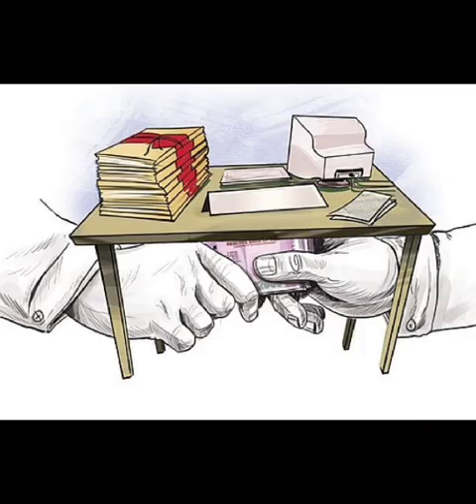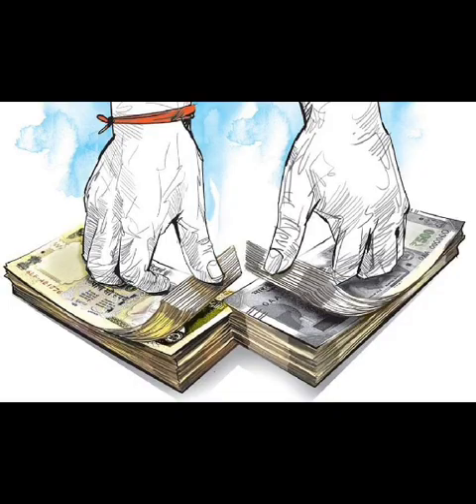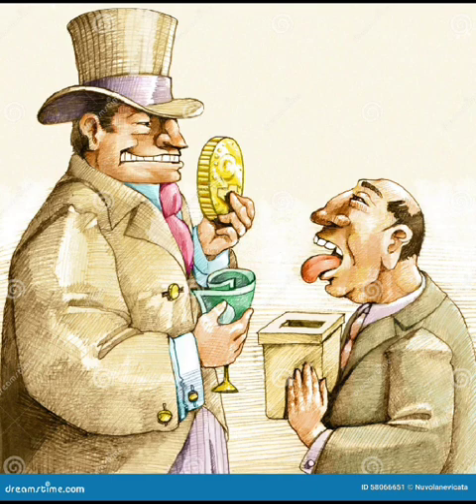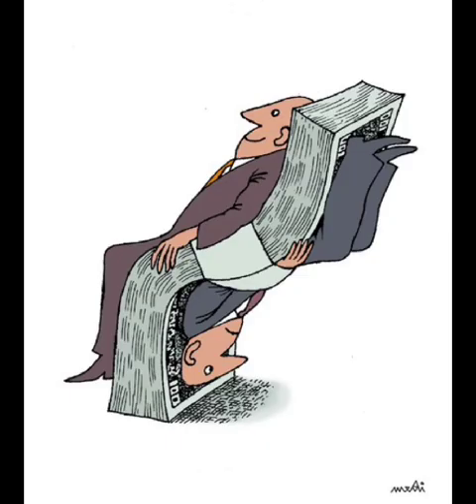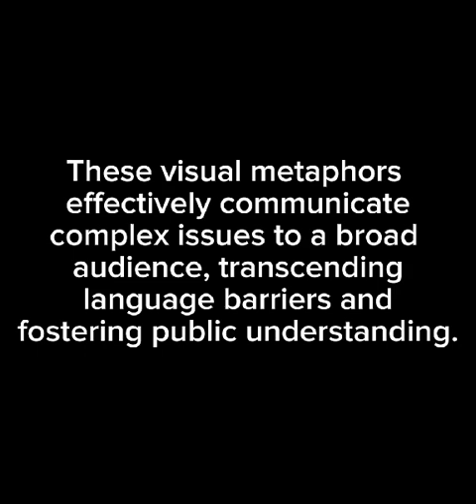RPH - CARICATURE OF BSMHM, GROUP 1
Behind the Mask: Political Caricatures Unveiled
Political caricature is a powerful form of visual commentary that uses humor to make serious points about politics. These drawings often exaggerate features to highlight flaws or strengths, influencing public opinion and sparking conversations about current events. Caricatures combine art and politics, offering a unique way to understand and engage with complex issues.